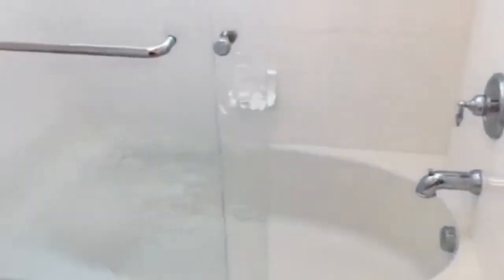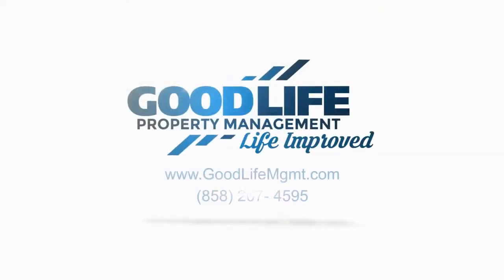Townhome for Rent San Marcos San Diego 2BR/2.5A by San Diego Property Management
to visit GoodLifePropertyManagement for the best SanMarcosPropertyManagement and San Diego property management! to see other available SanMarcosTownhomesForRent today. You can also call us or visit our office at

5252 Balboa Ave #704, San Diego, CA 92117, USA

One of our townhomes for rent in San Marcos is a charming 3-level property with 2 bedrooms and 2.5 bathrooms. The spacious living area flows directly to a decent-sized private patio. The kitchen comes with stainless steel appliances, granite countertops, cabinets for storage, a center island, and a dining nook. Both bedrooms are great in size, and they have their own walk-in closets and attached baths. This townhome also comes with an attached 2-car garage where you can also find the laundry area with a washer and dryer.

We also serve the San Diego area!

We are one of the most progressive and professional property management firms in San Diego, CA. We are a results-oriented company, driven by the satisfaction of our clients. We continuously strive to deliver the most comprehensive level of service possible. By being with us, you can only experience the most outstanding and professional property management in San Marcos!

Can you imagine yourself living in our lovely townhomes for rent in San Marcos? and give our professional San Marcos property managers a call today! Know someone who might want our San Marcos townhomes for rent, instead?